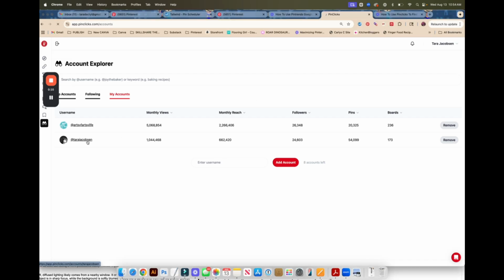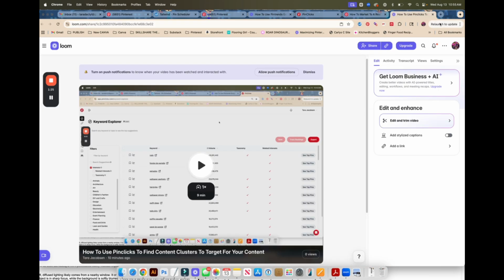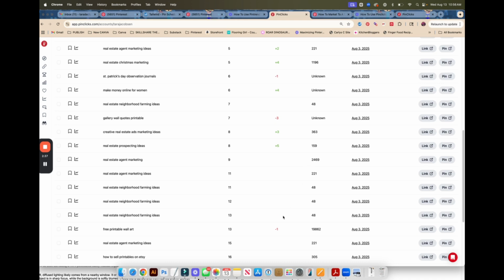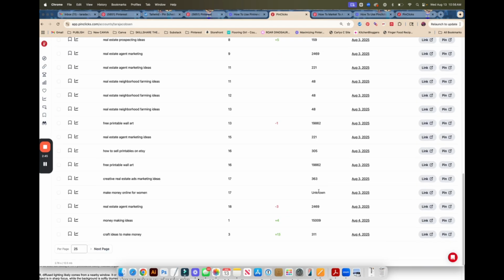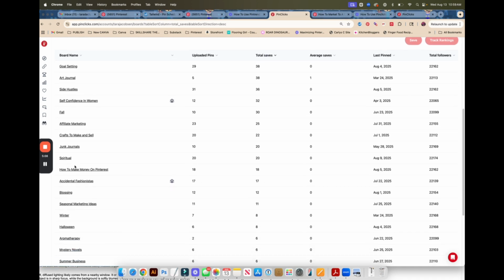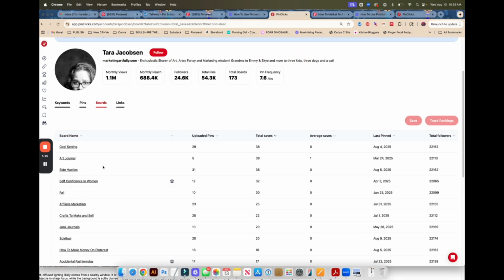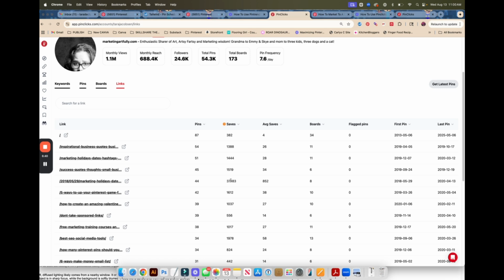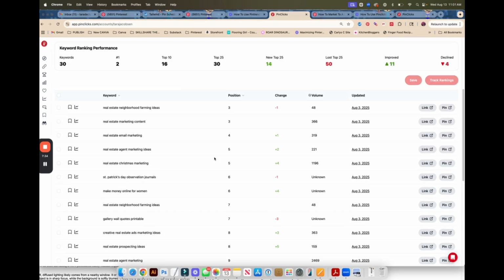How To Use Pinclicks To Find Keyword Strengths In Your Pinterest Account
Today we are going to be looking at the Account Explorer in Pinclicks to find keywords and posts that are doing well in our own accounts!